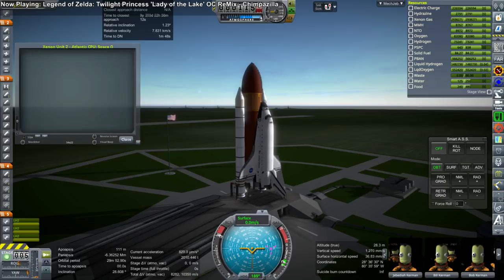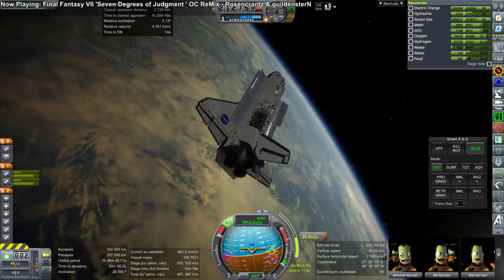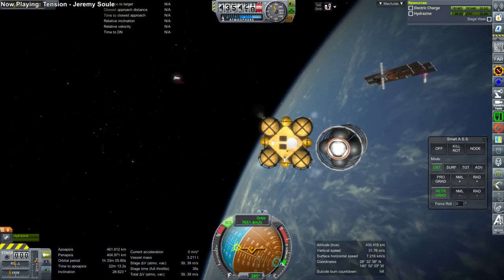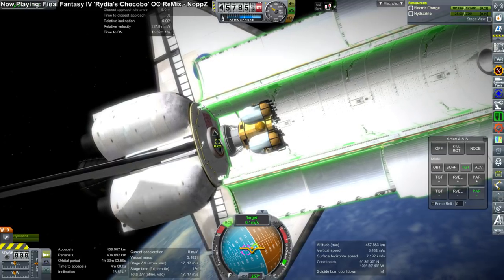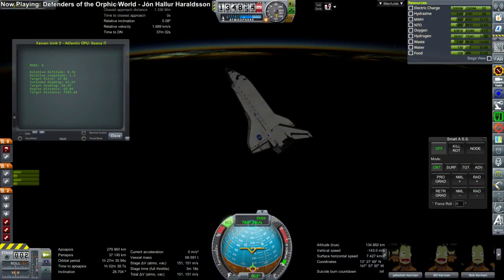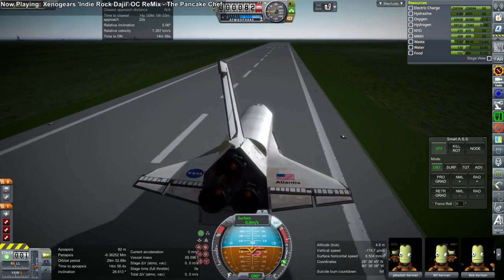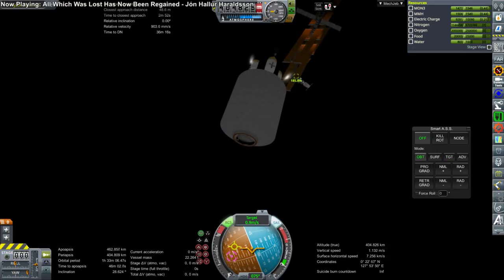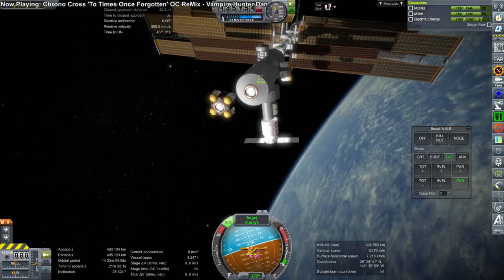Kerbal Space Program - Shuttle-Constructed Mars Mission 03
I consider what would have been possible if the Shuttle had been used to construct a Mars mission in LEO that could also serve temporarily as a space station instead of the International Space Station. At the same time, I'm fine-tuning RO configurations and the kOS descent script for the DECQ Shuttle.